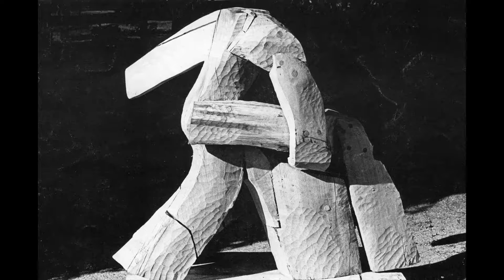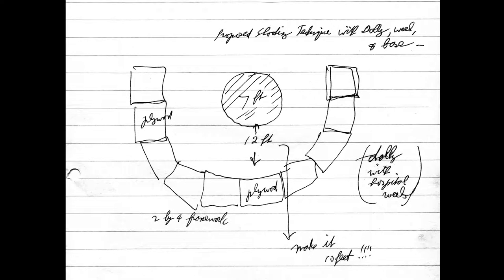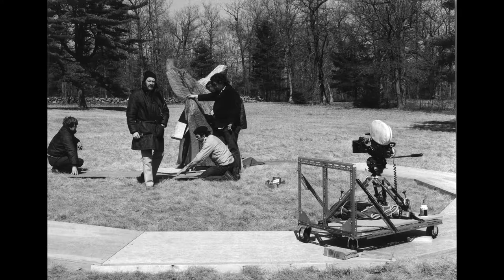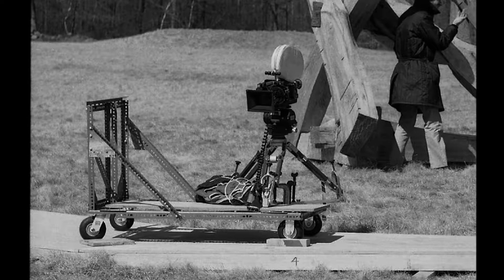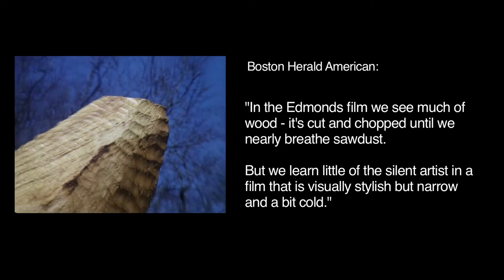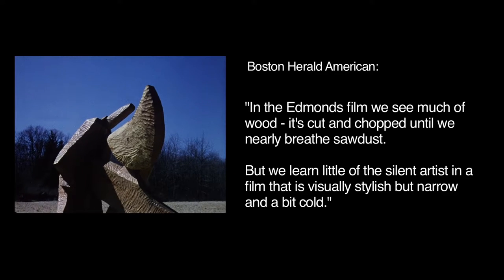Wood Sculptor - Nick Edmonds 1975. Sharon, Ma.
Introduced by filmmaker Peter Hoving. Won a Certificate of Merit at the Chicago International Film Festival in 1975.
Video transferred from a 35 mm. print. Original photographed in 16 mm.